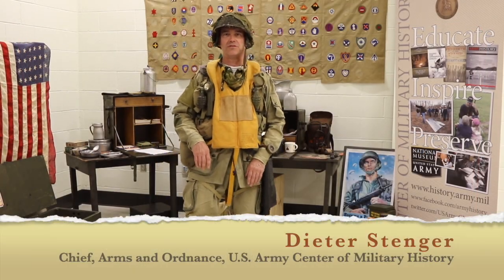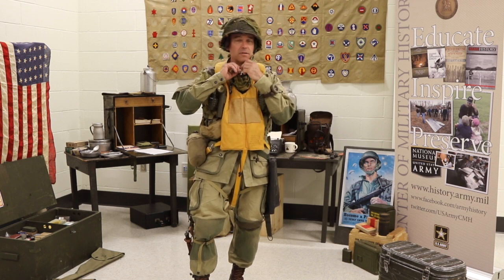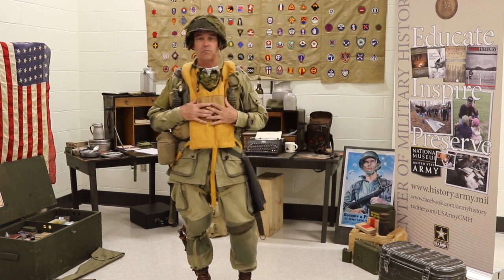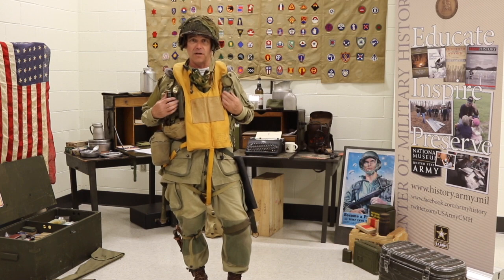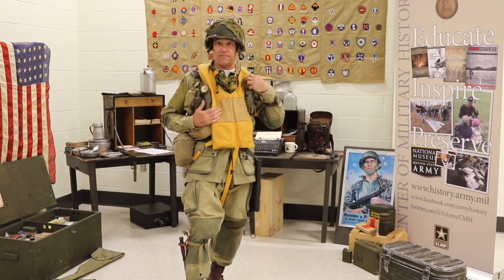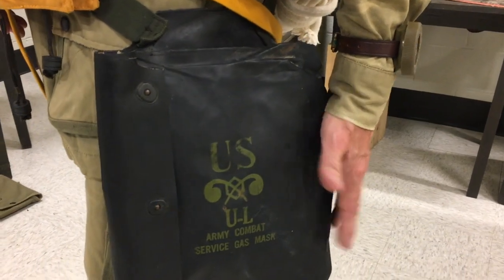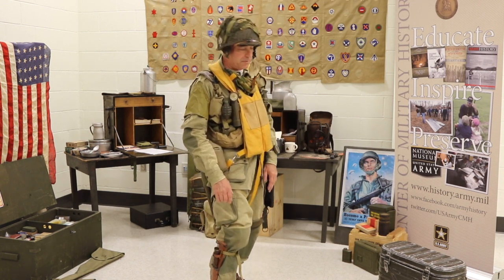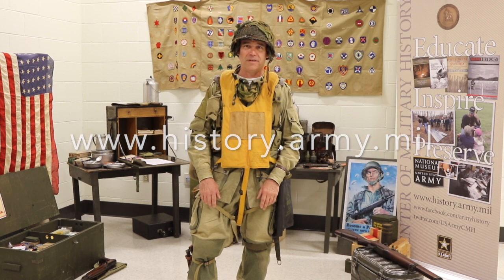D-Day Paratrooper Uniform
This video is about D-Day Paratrooper Uniform